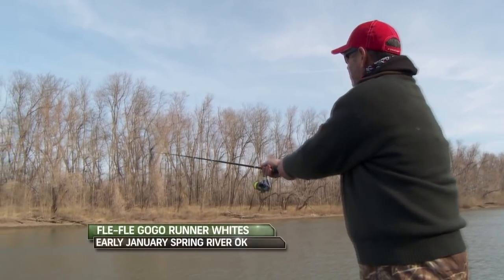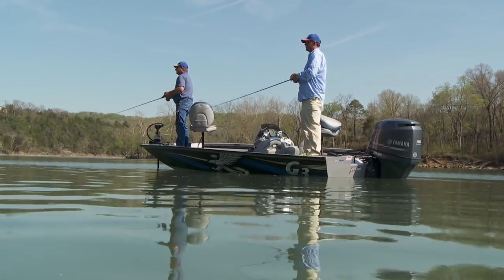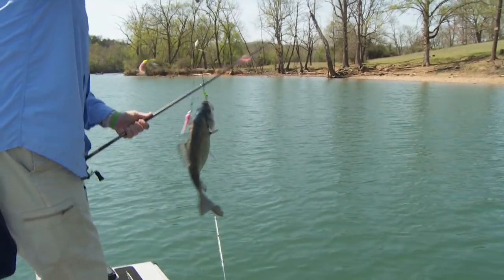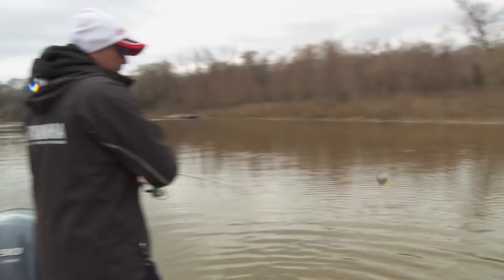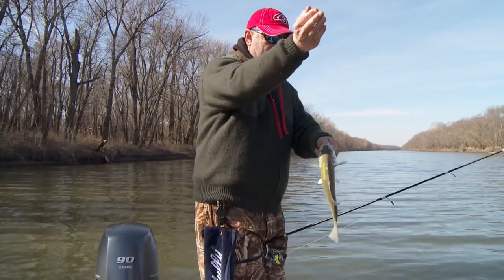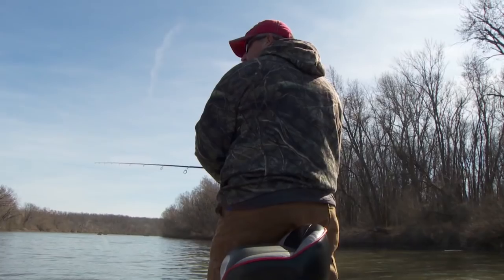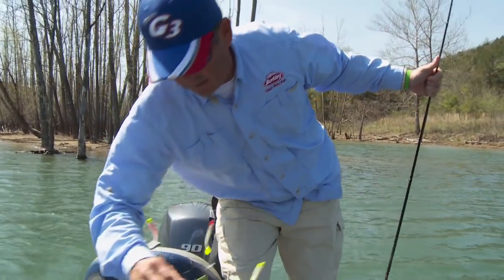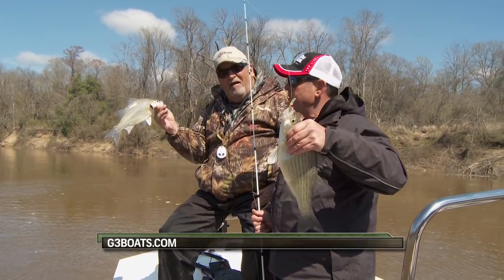White Bass Fishing After New Years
After New Years Day is an excellent time to chase white bass in rivers or creeks (in areas not frozen) off main lakes of lower Midwest and the Southern states.  January, February and March are ideal months for white bass preparing to spawn.  Most can be caught on curly tails, grubs, crank baits or spinners.  Its great fun and an excellent way to start off the new fishing season.
Featuring:  Bill Fondren, Jeff Williams, Stephen Matt, G3 Boats, Yamaha Outboards, Power-Pole, Fle-Fly Fishing Tackle